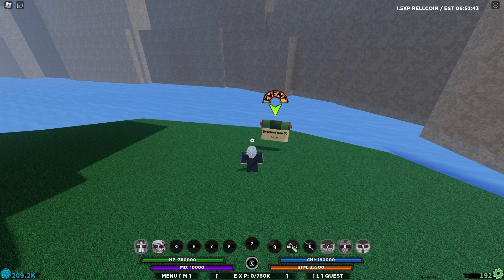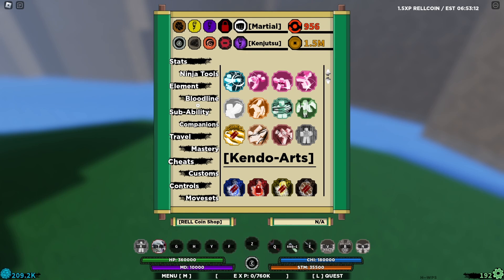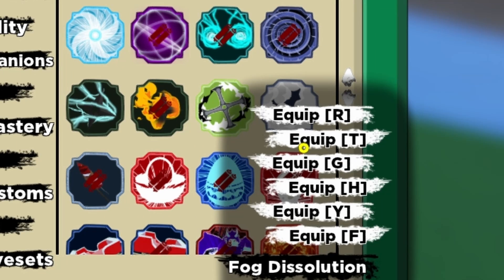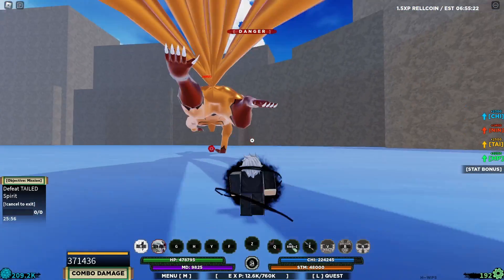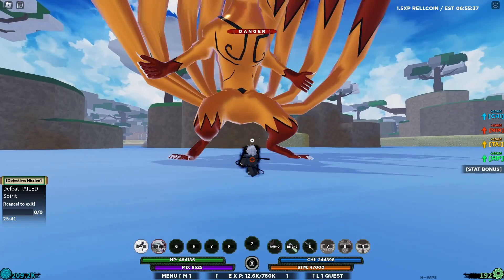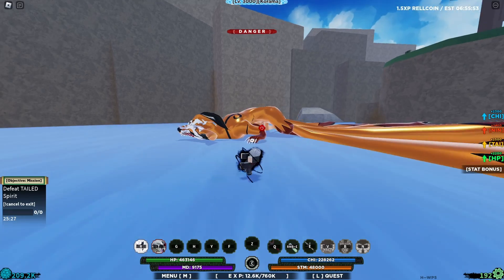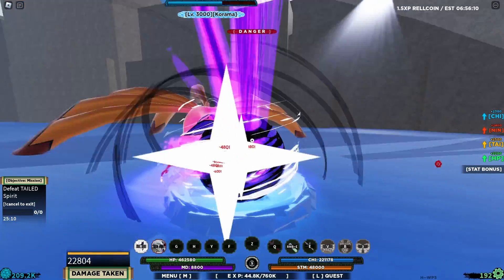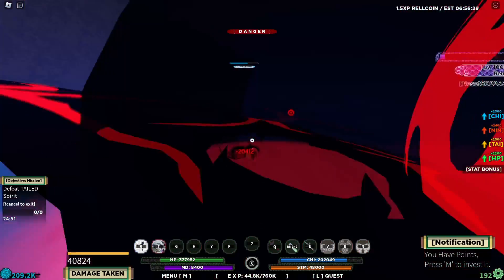*EASY* Kill 3rd Gen Spirit Korama WITHOUT Taking Damage (Full HP) | Shindo Life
* (OUTRO) Naruto Shippuuden Ost Sage Mode